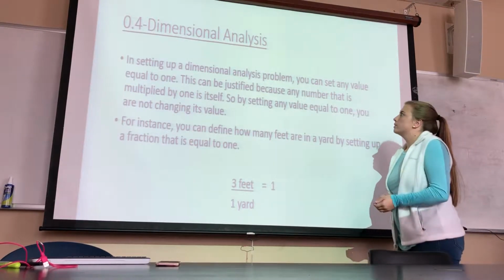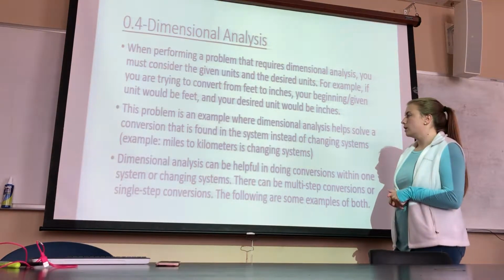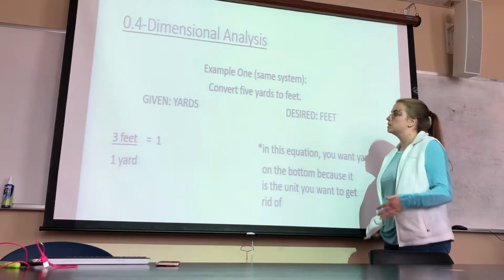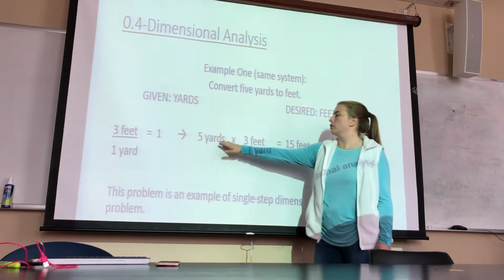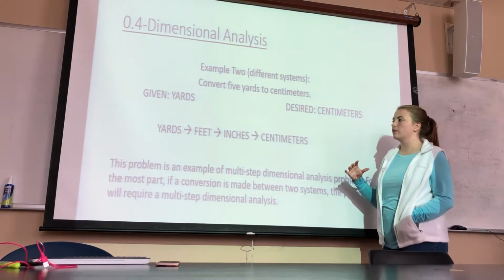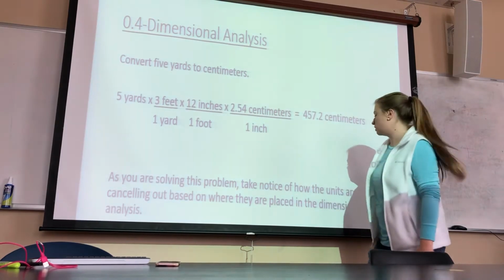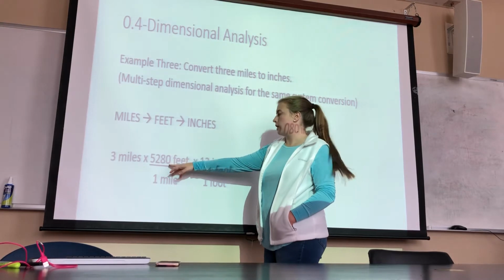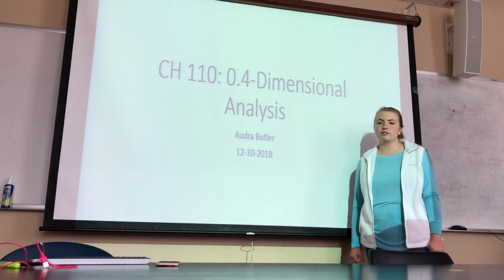CH 110: 0.4 Dimensional Analysis